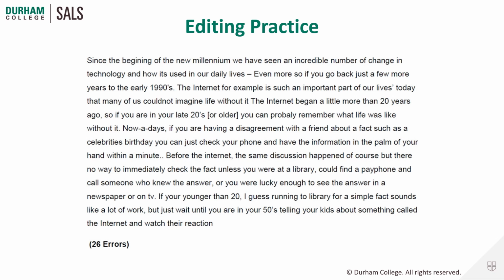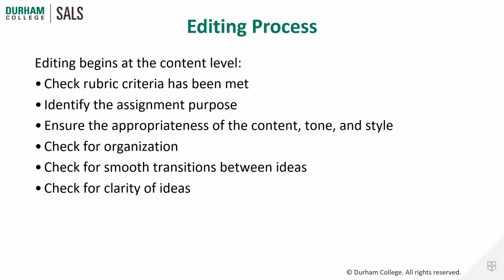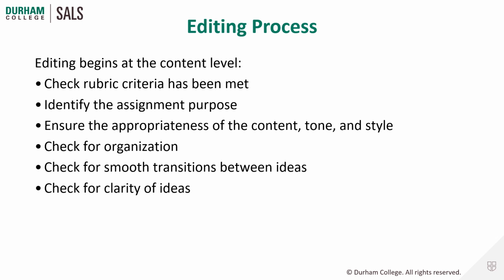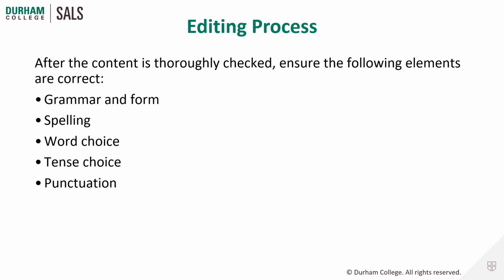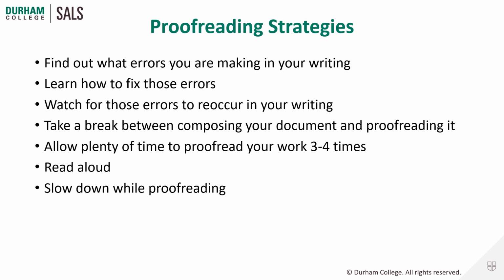Editing Skills Practice, Process, and Strategies